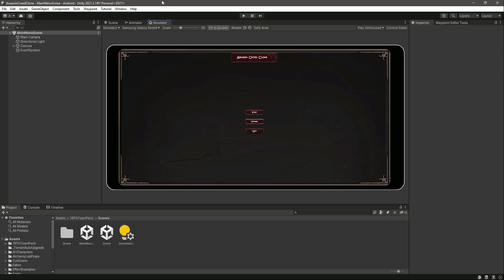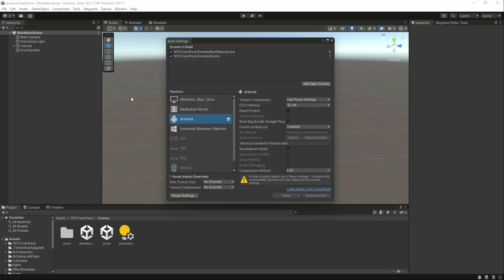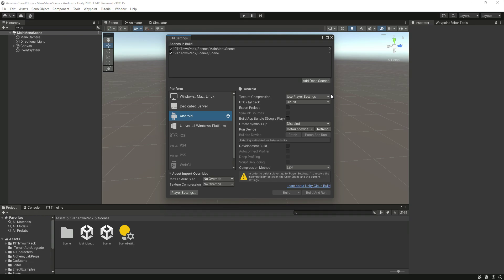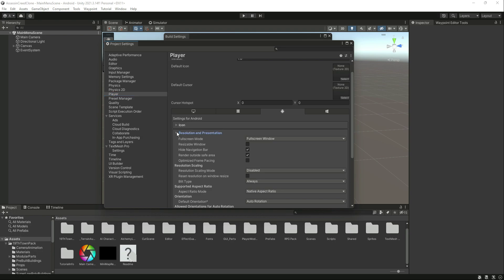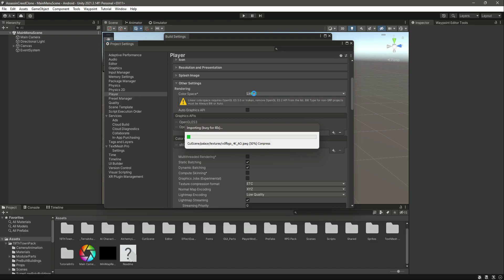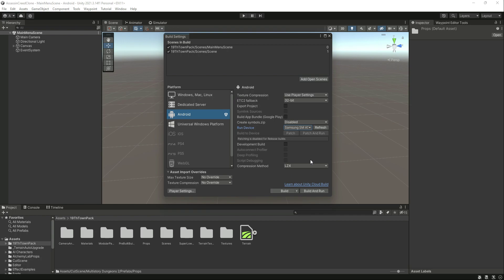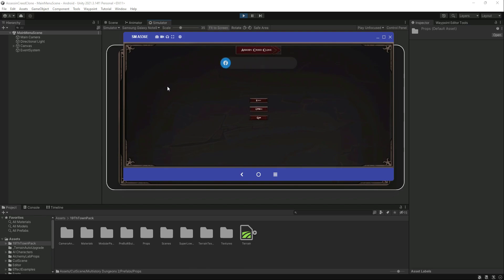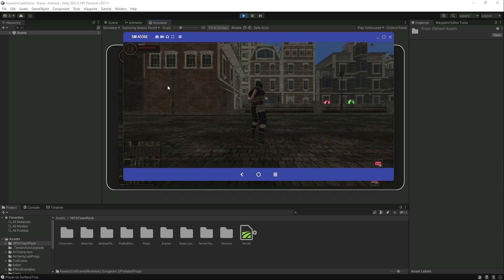How to Test your Unity Game on Android Mobile Phone | Android Game Development Tutorial with Unity